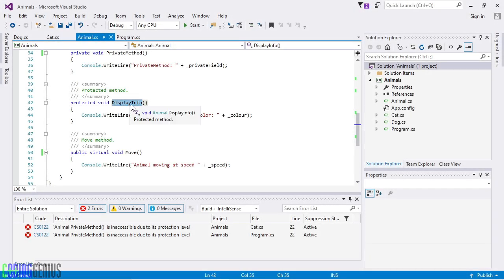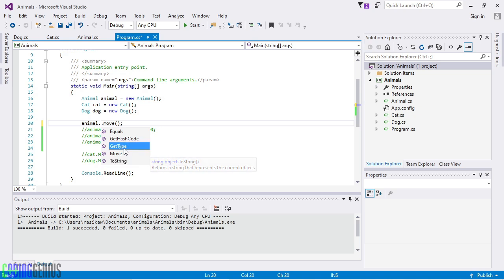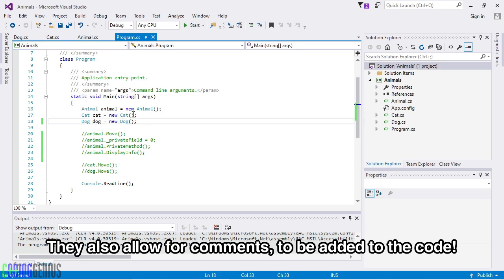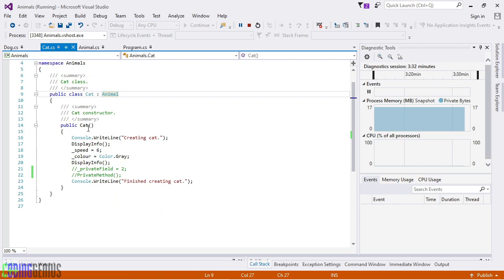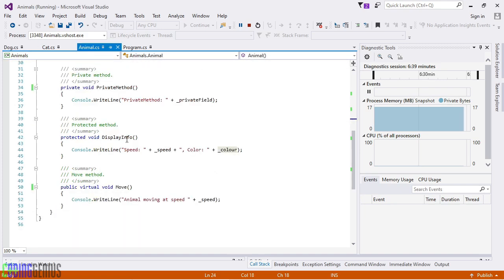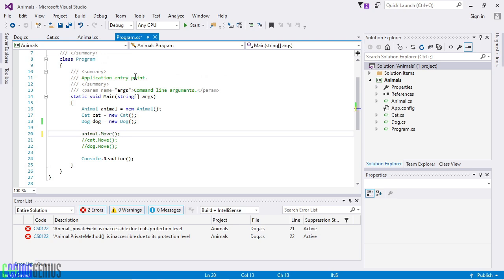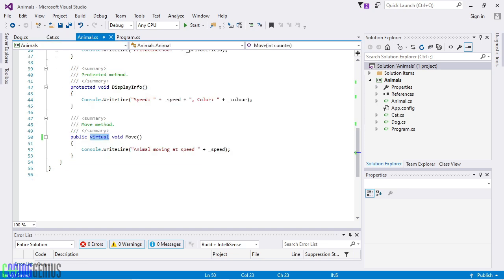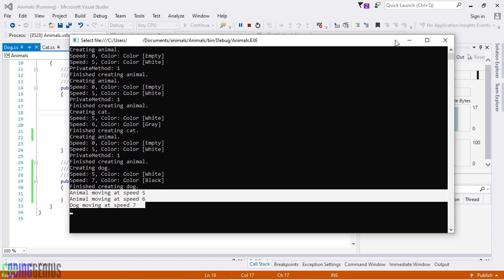Inheritance (Part 3 of 4) – Introduction to Object-Oriented Programming in C#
Description: Inheritance (part 3 of 4) – introduction to object-oriented programming in C#.

VIDEO HISTORY

24 JUN 2024, First publication.

15 MAR 2025, Uses the same audio as previous version.

26 JUL 2025, Uses the same audio as previous version.